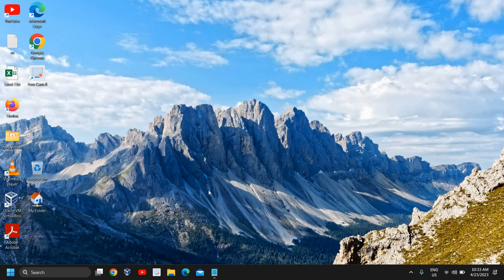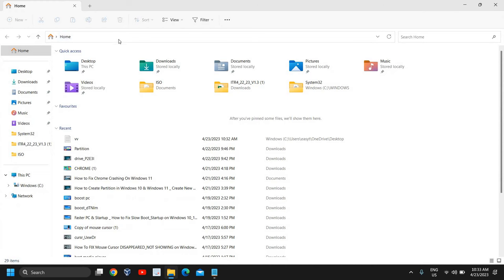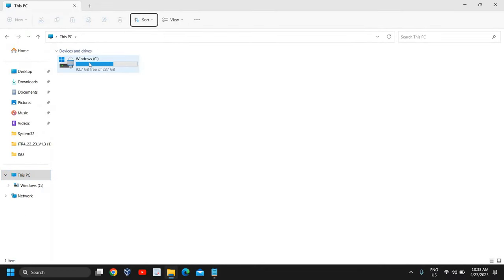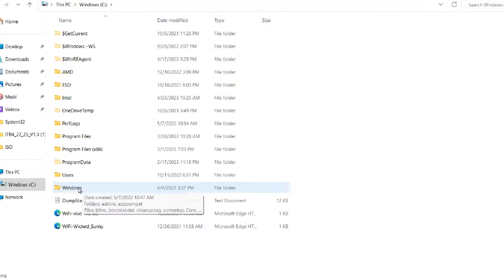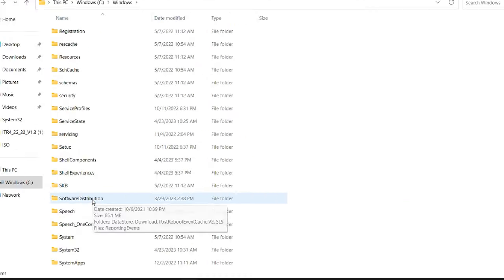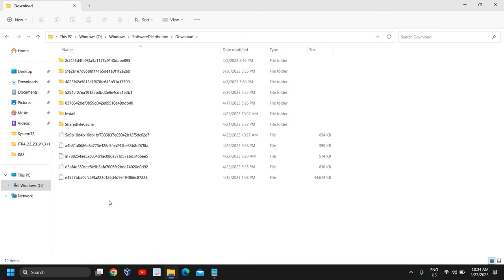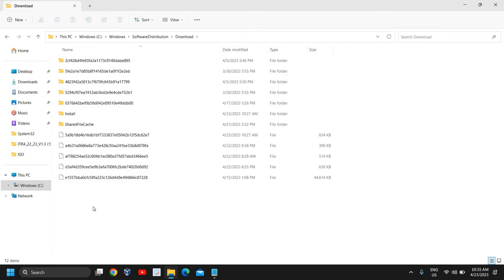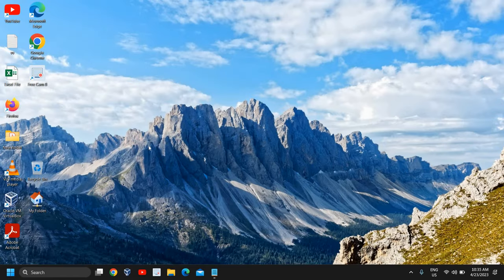How to Delete Windows Update Files in Windows 11/10 | Free Up Space & Boost Performance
Are you running low on storage space or experiencing slow performance on your Windows computer? It might be time to delete those Windows Update files! In this step-by-step tutorial, we'll show you how to safely remove Windows Update files to free up valuable disk space and improve your system's performance. We'll cover:

1. Why it's important to delete Windows Update files
2. How to locate and identify the files you need to remove
3. The step-by-step process to delete Windows Update files safely
4. Tips for maintaining your computer's performance and storage space

Don't let unnecessary files slow you down or take up precious storage space. Follow along with our easy guide and give your computer a much-needed boost!